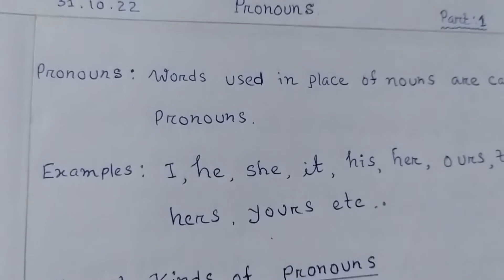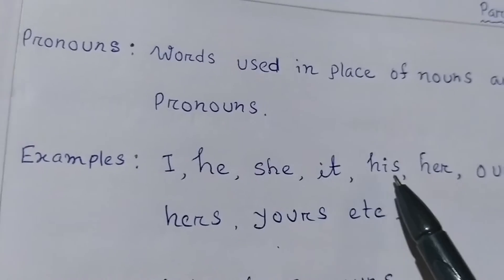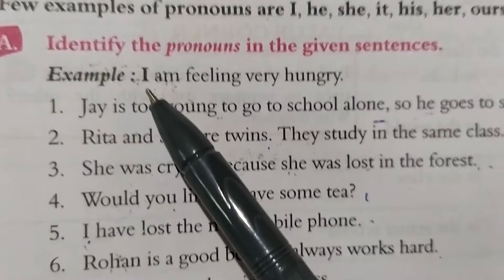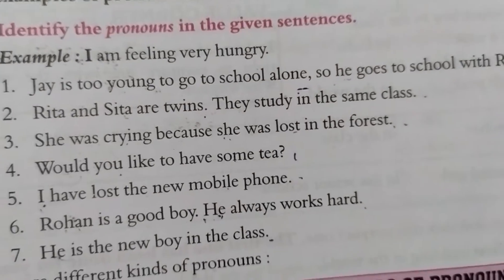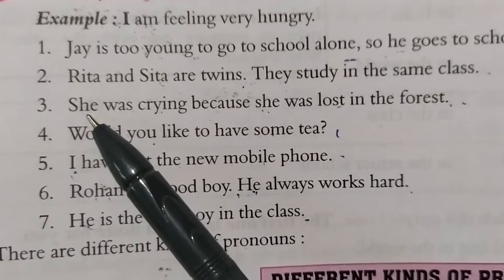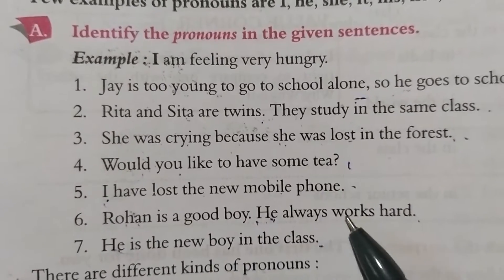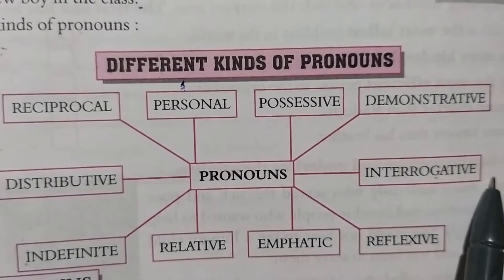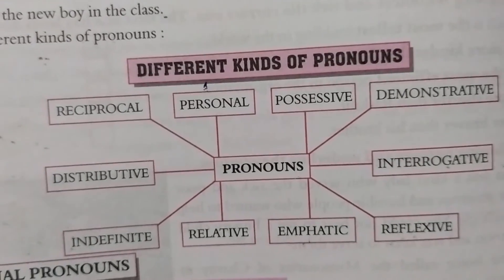Pronouns Part:1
Definition of Pronouns Examples of Pronouns  Kinds of Pronouns Explanation of Pronouns in Hindi